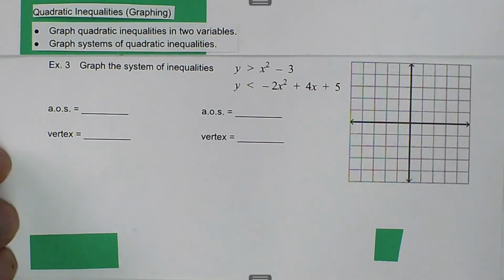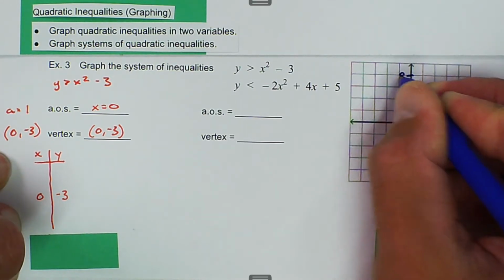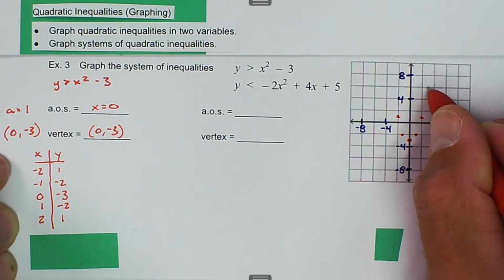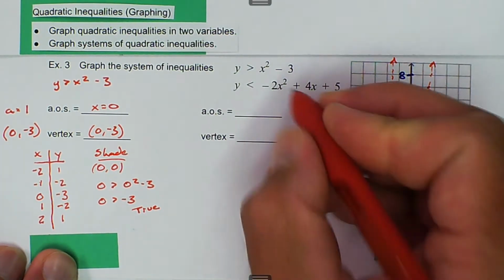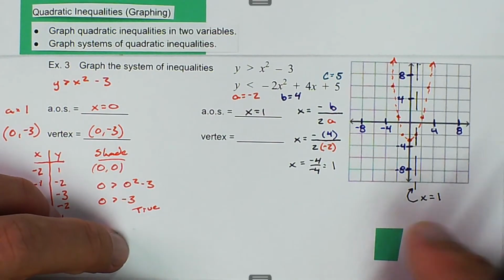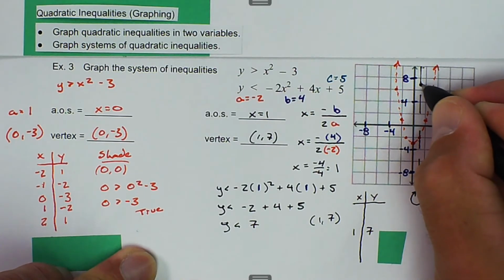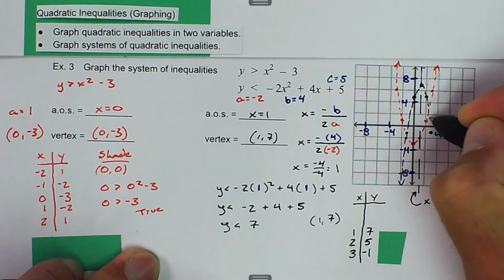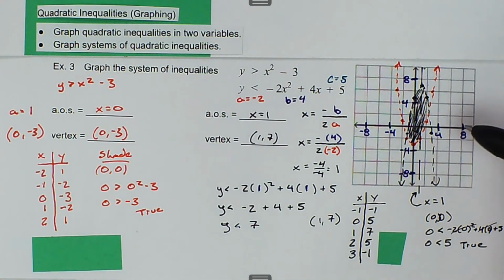A2.03.06.VD.05.Systems of Quadratic Inequalities (Graphing)